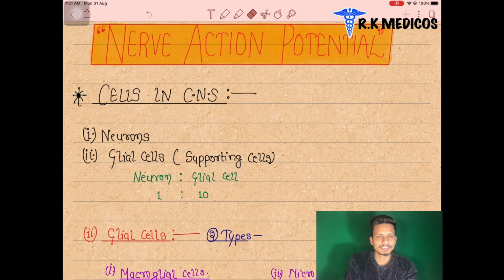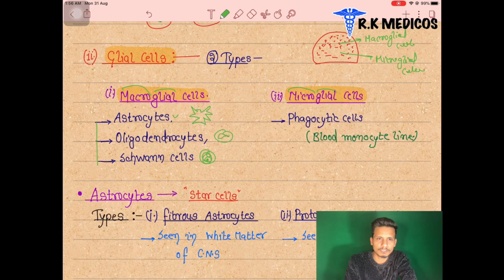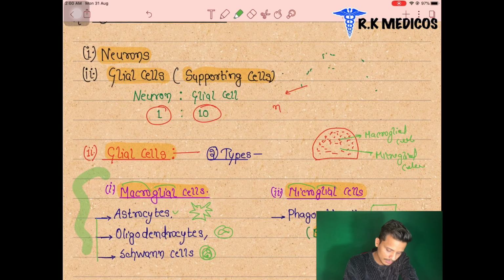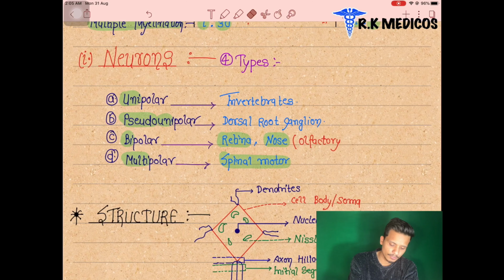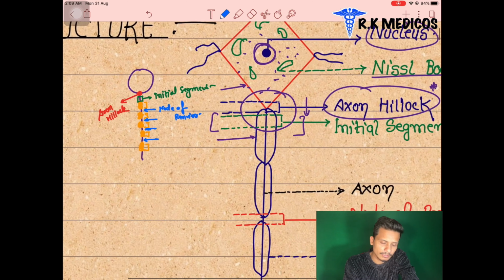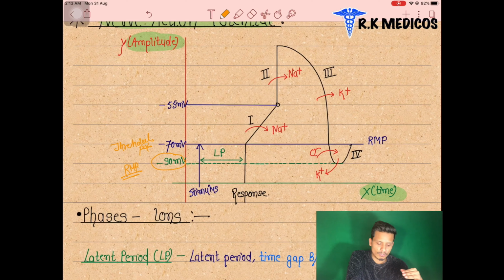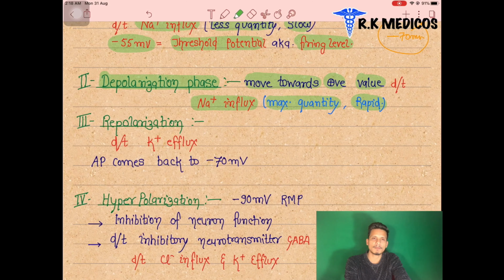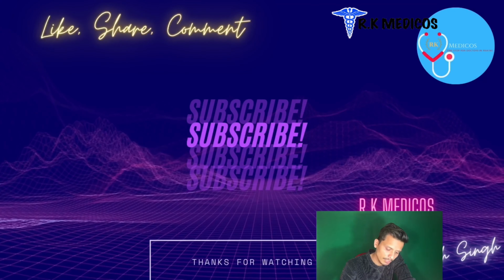NERVE MUSCLE PHYSIOLOGY || PART-6 || NERVOUS PHYSIOLOGY || R.K MEDICOS